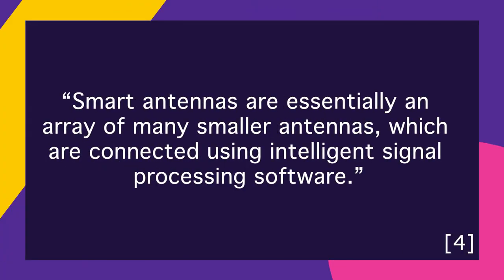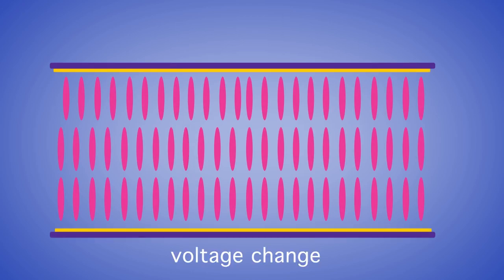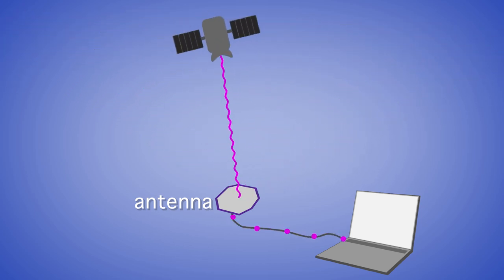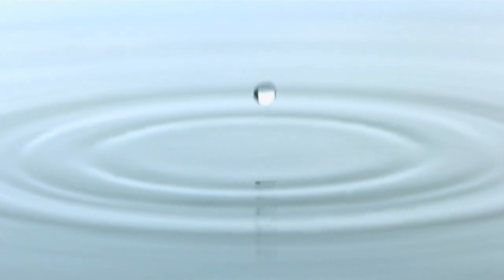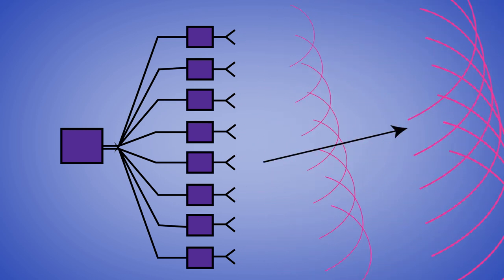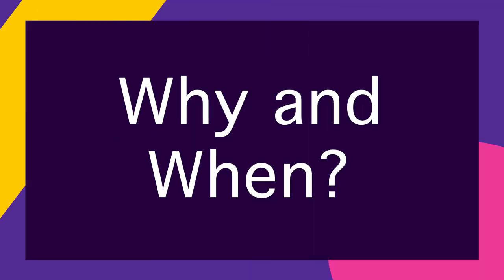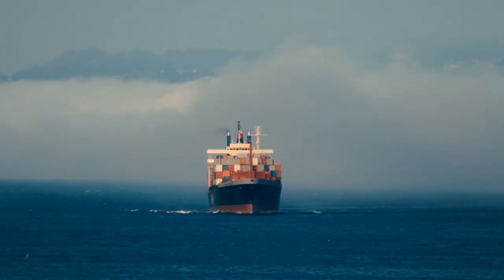What Are Smart Antennas?!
The internet feels like an absolutely essential part of my life. But only a little over half of the world currently has reliable access to the internet and all of its benefits. So today, in collaboration with Merck KGaA, Darmstadt, Germany, I want to talk about a technology that could help bring the internet to more people and places… Smart Antennas!